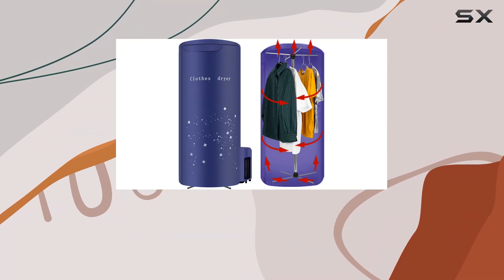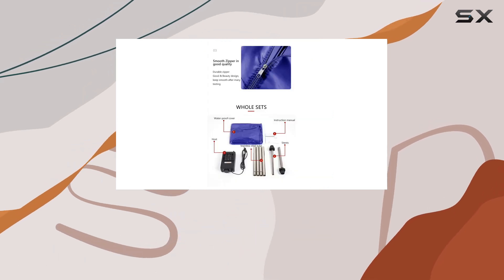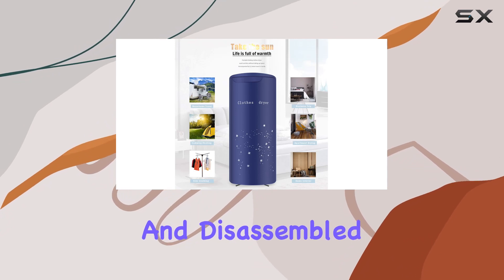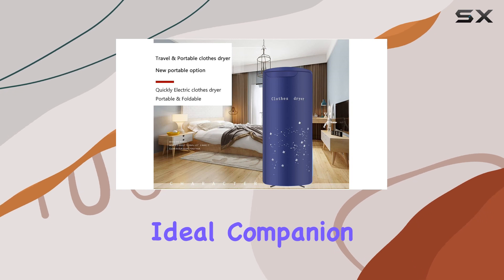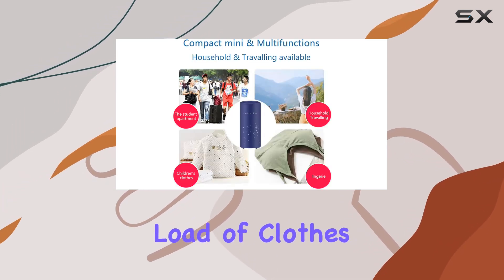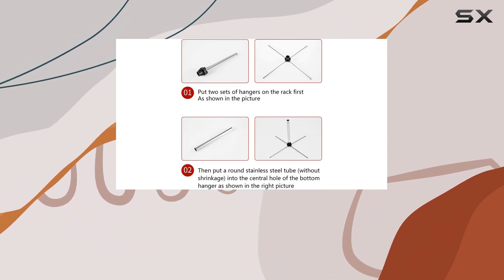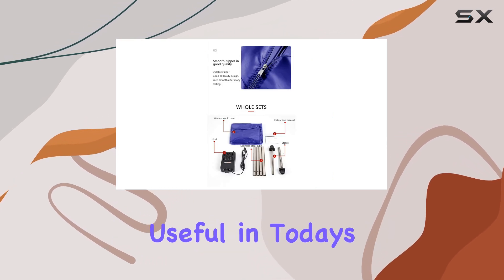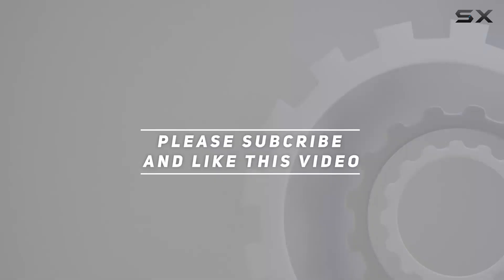Clothes Dryer Portable Travel Mini 900W by Nekithia: The Ultimate Space-Saving Solution for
0:00 Intro
0:06 Review

Things that we mentioned in this video:
Clothes Dryer Portable Travel : B08GZXLT74